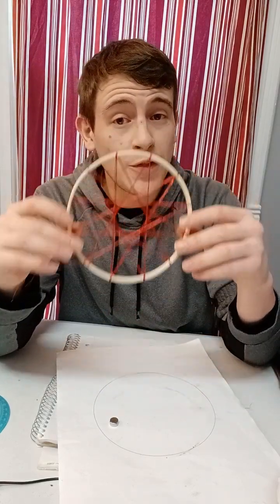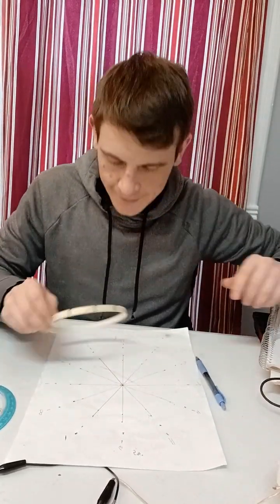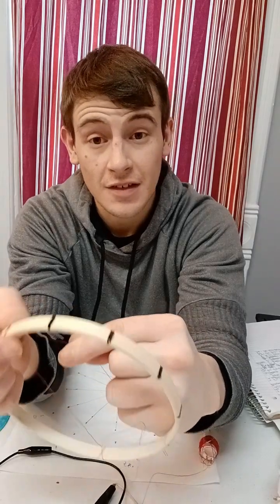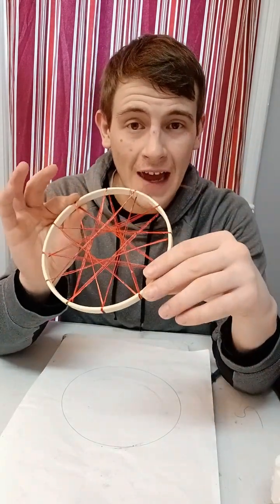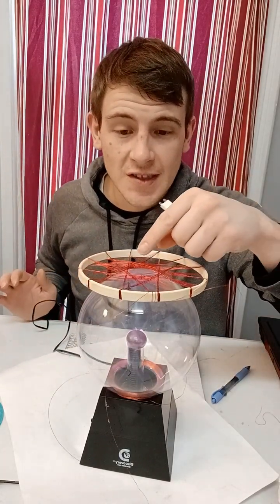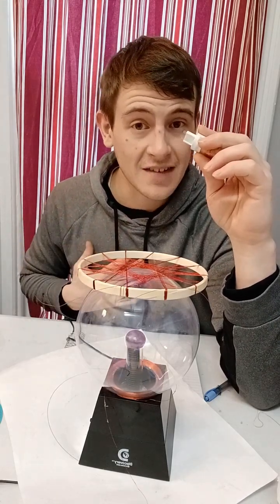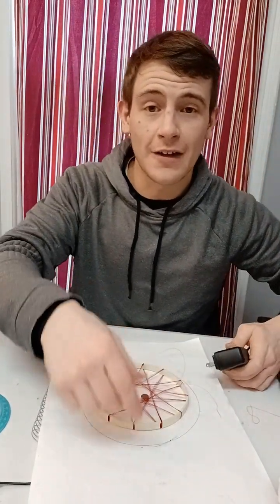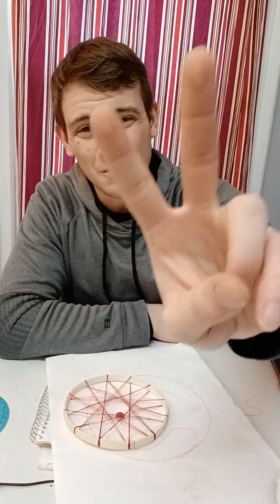How to Build & Test a Dodecagram Coil (Updated version)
How to build and test a Dodecagram Coil.
Like this video if you want me to post more tutorials like this🕉
If you want to get ahold of me or gain access to my .stl then feel free to send me a friend request on Friendbeacon.com